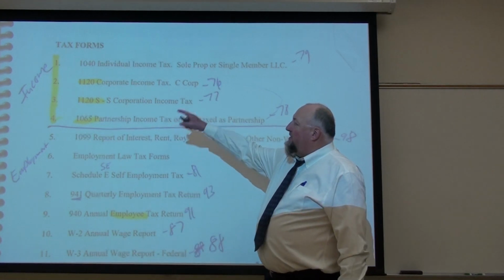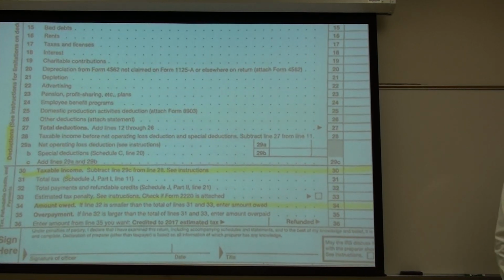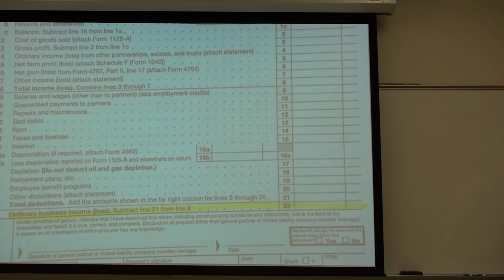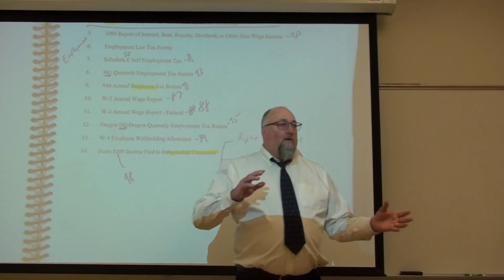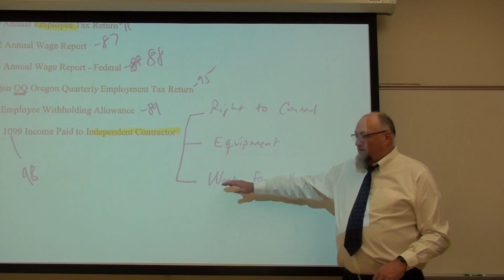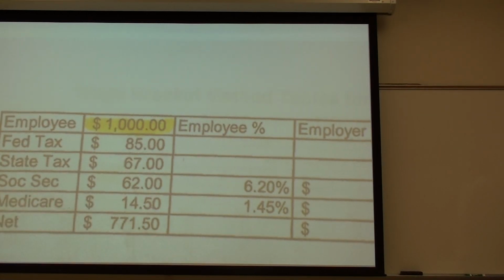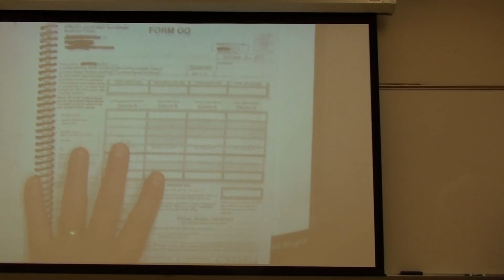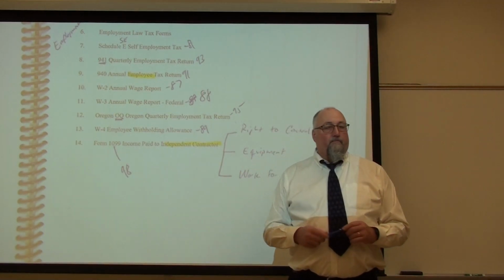ENT 384 TAX FORMS F2111112021